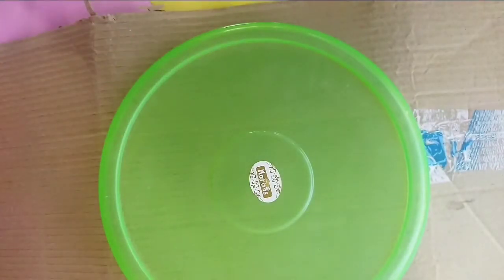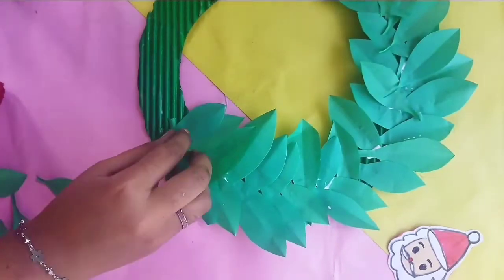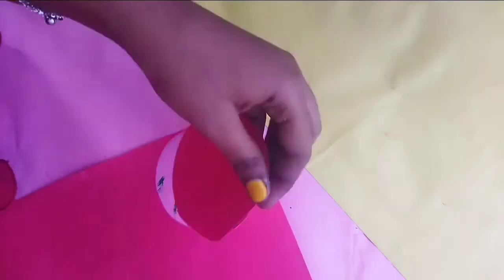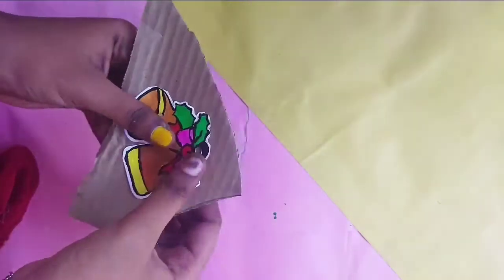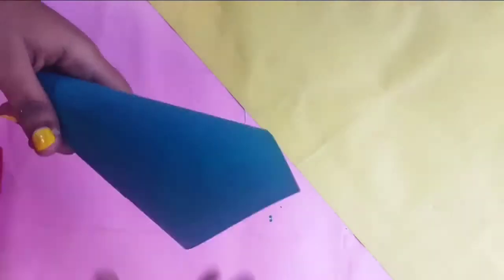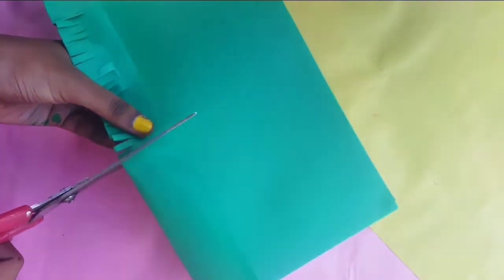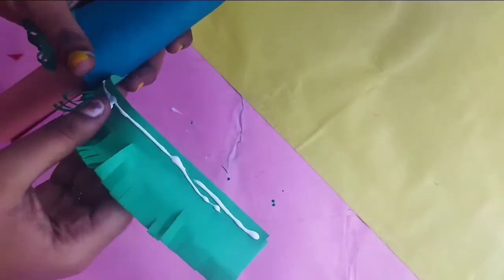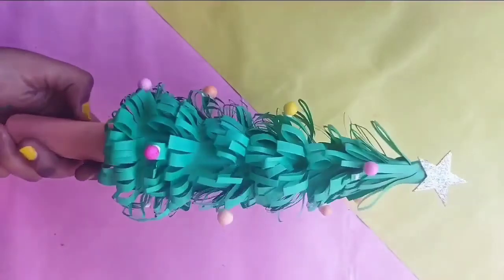christmas craft |mini tree |wreath |priya's arts 🎨✍🎭💕 | tamil